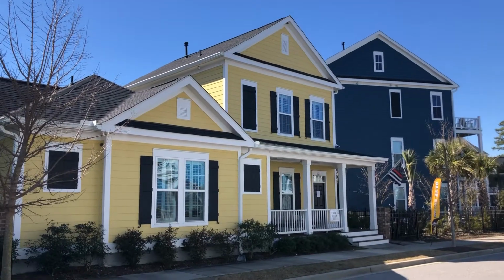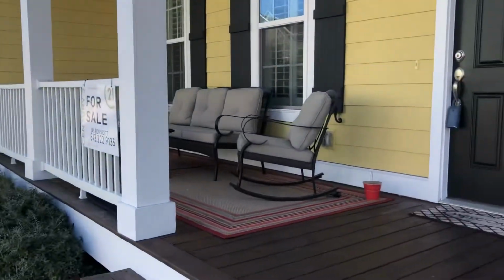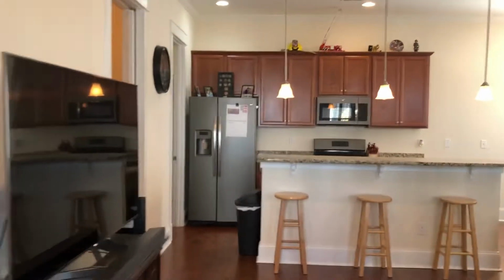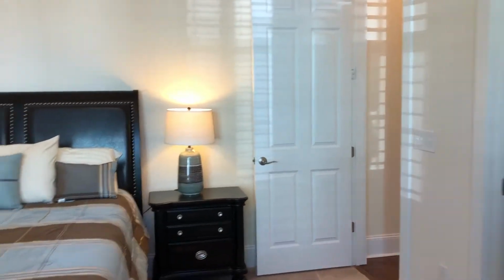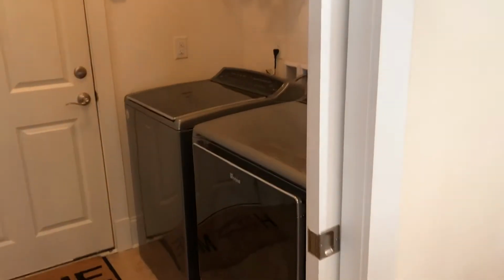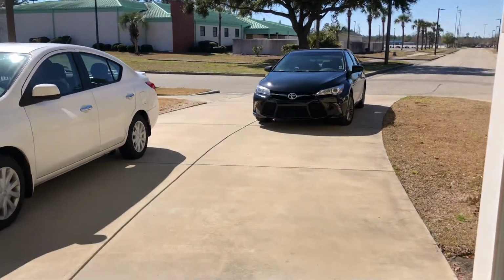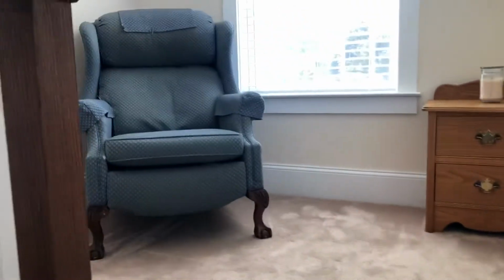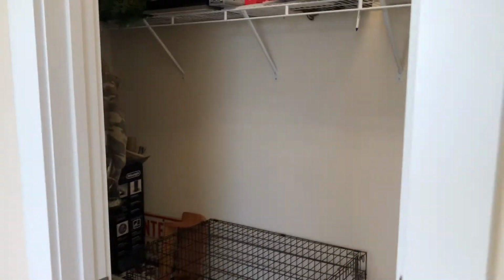1214 Peterson Street, Sweetgrass Square, Market Common Myrtle Beach. For Sale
Beautiful home for sale in the Sweetgrass Square neighborhood in Market Common, Myrtle Beach.  Walk to shops, restaurants, grocery stores, parks, and more.  Close to the beach and golf cart friendly.  Open floor plan with first floor master bedroom and lots of natural light.